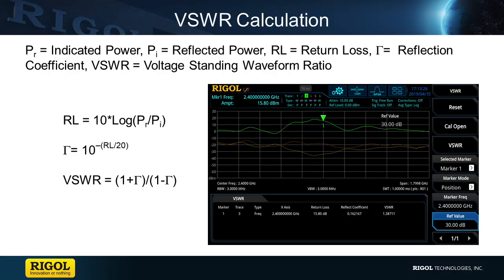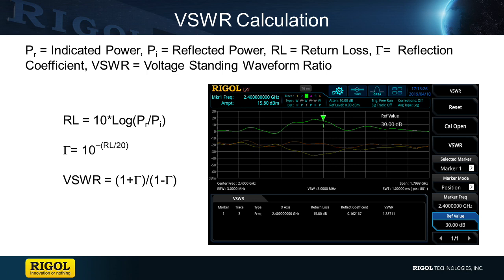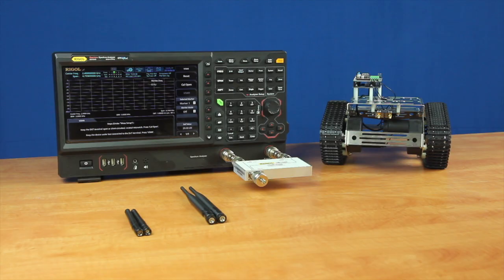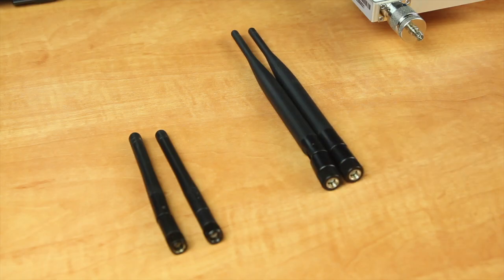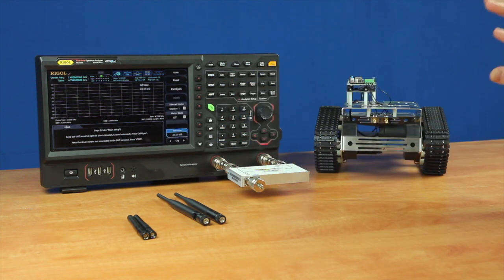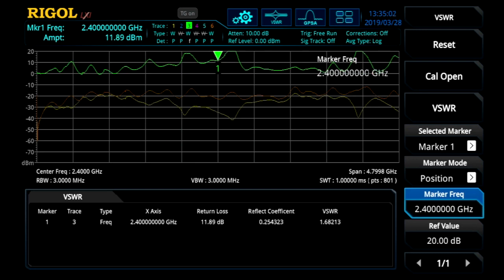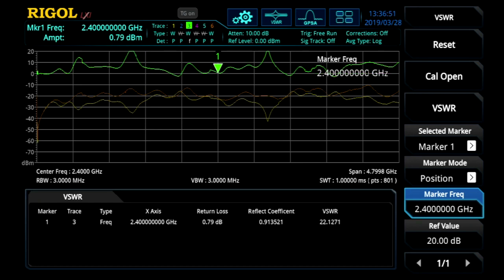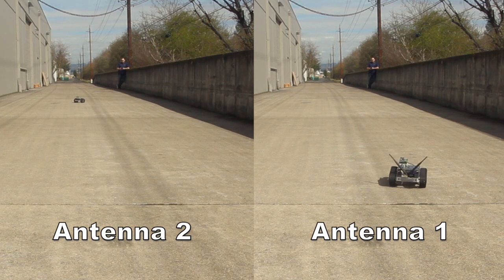Robot Testing - Antenna Selection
In this video I determine which set of antennas will allow our robot to have the farthest range.  This type of testing can also be beneficial when trying to select which antenna will use the least amount of power.